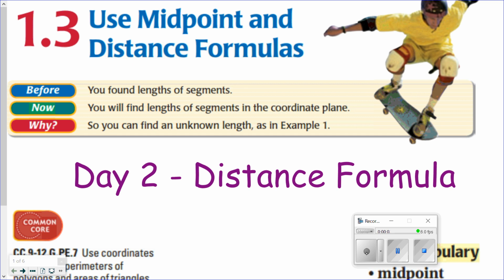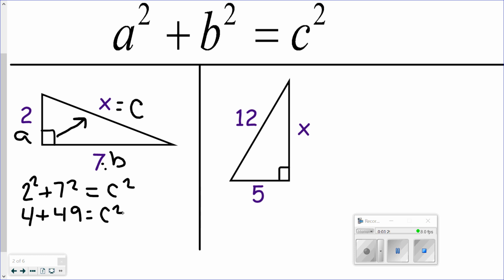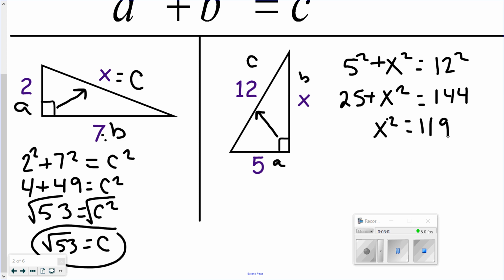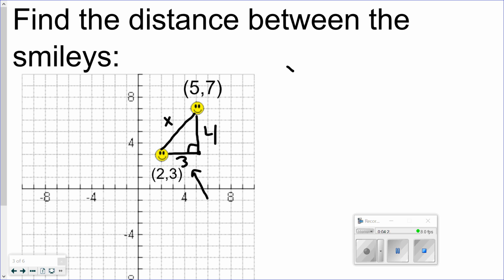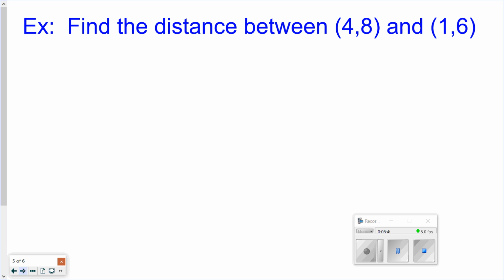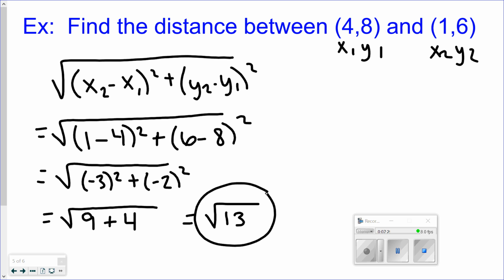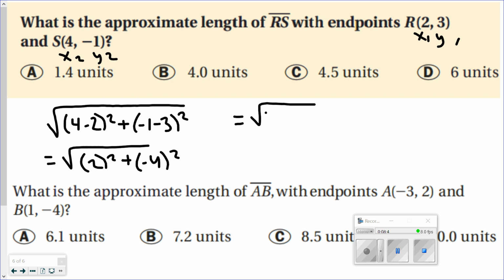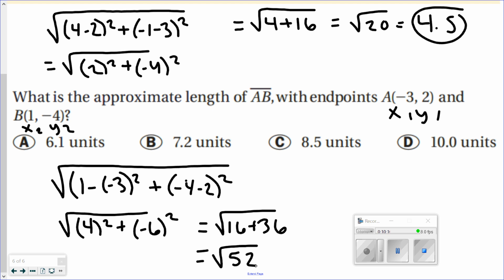Geometry 1.3 Day 2